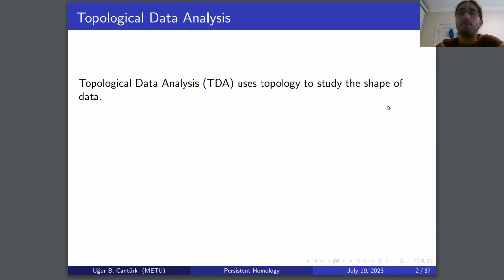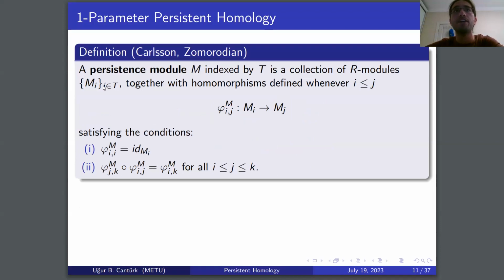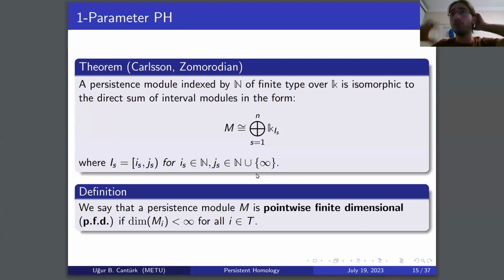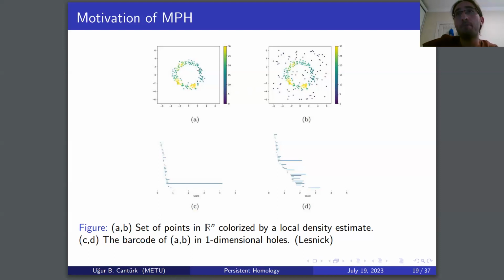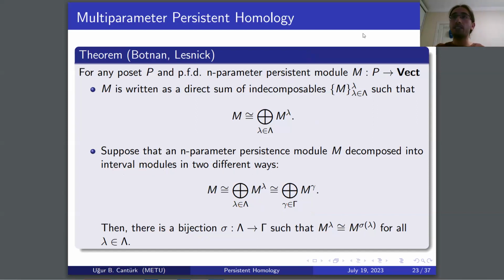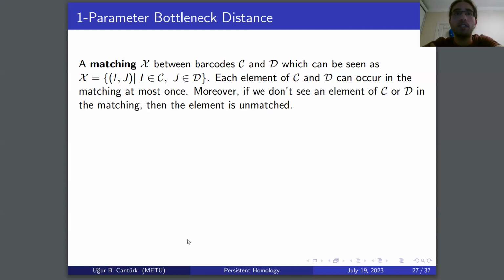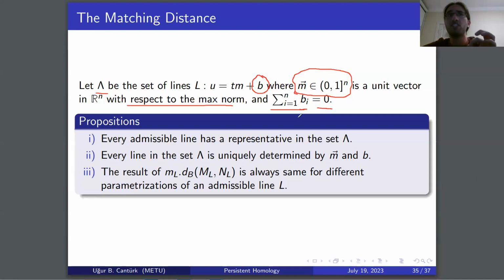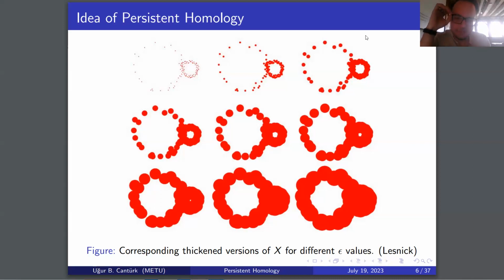Uğur Bektaş Cantürk - Persistent Homology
Wednesday, July 19, 4pm GMT

Abstract: The amount of the existing data is increasing rapidly and any way to understand data is welcomed. A relatively new branch of mathematics, called Topological Data Analysis (TDA), proposes to use topology to study the shape of data. In this talk, we will see one of the most widely studied method in TDA which is Persistent Homology (PH).

We will first give the motivation and define basic structures of 1-parameter PH such as filtrations and persistence modules. Then, we will distinguish given modules with the help of invariants and stable distances. After showing 1-parameter is not enough for each case, we will try to extend structures to multiparameter, and observe differences in their theories.